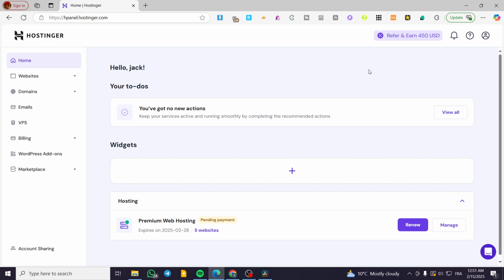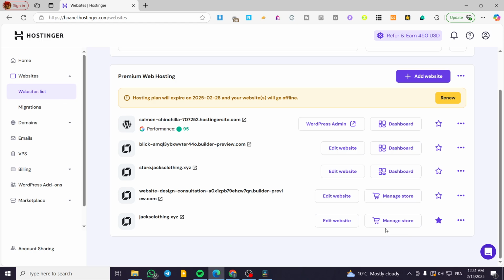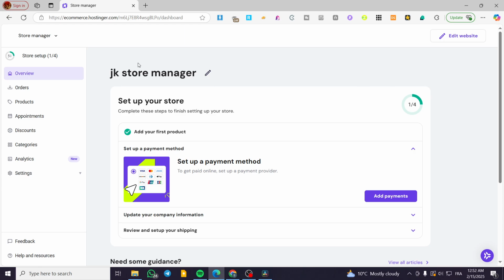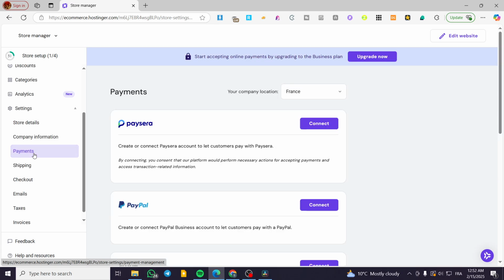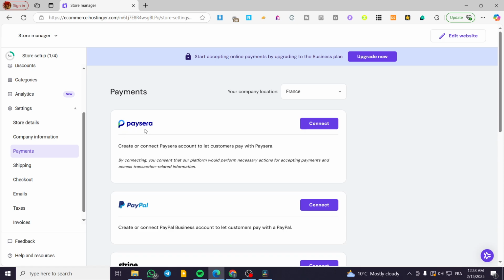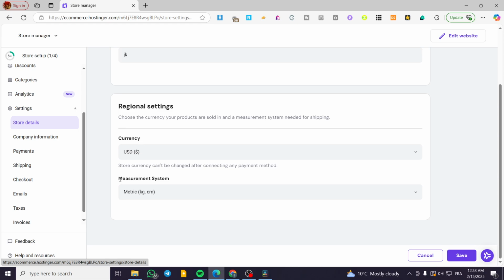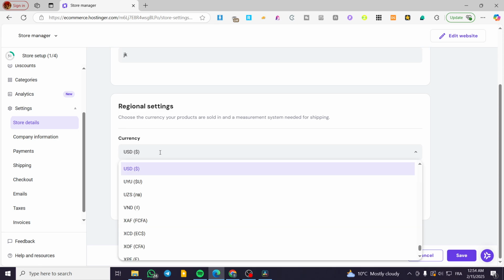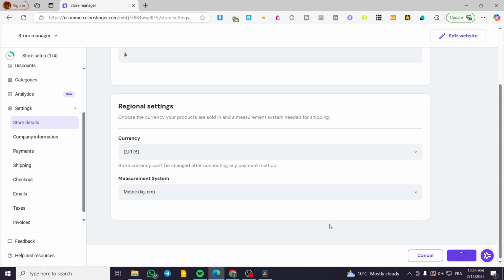How to Change Online Store Currency in Hostinger Website Builder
If you are looking for a video about How to Change Online Store Currency in Hostinger Website Builder, here it is!